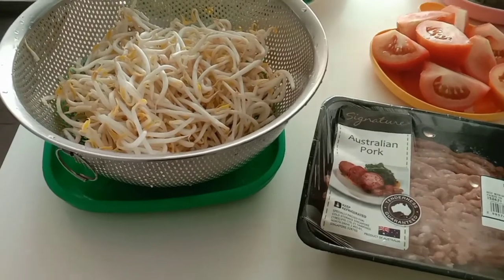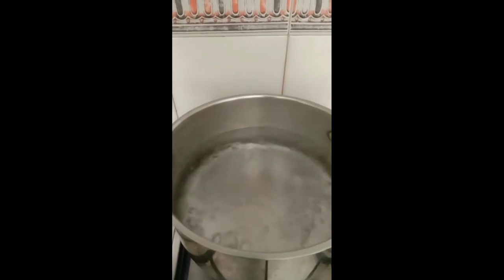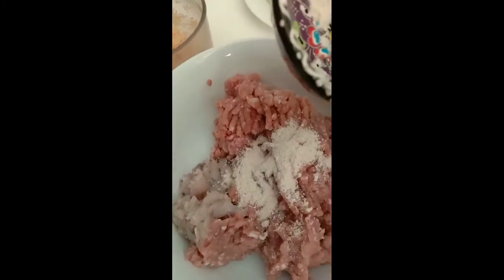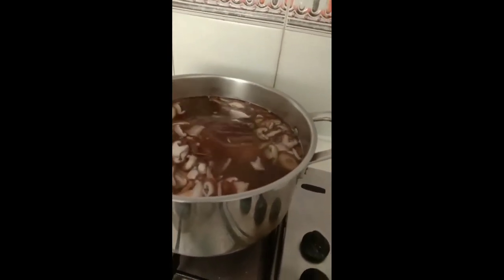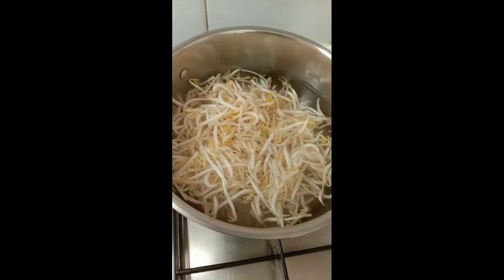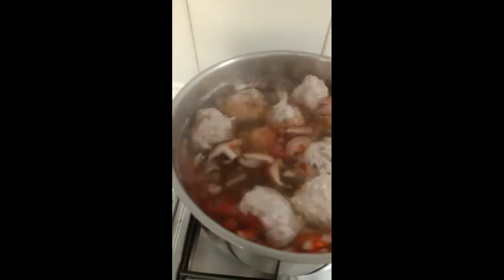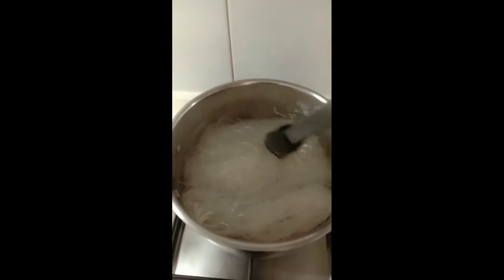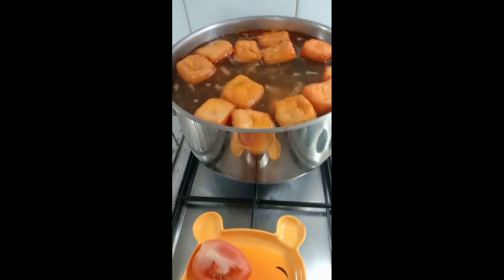LEARN TO COOK VIETNAMESE CRAB SOUP (BÚN RIÉU)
Vlog Title: LEARN TO COOK VIETNAMESE CRAB SOUP (BÚN RIÉU)

One of my favorite noodle soup in VIETNAM.Tuturo ko po sa inyo kung paano lutuin.Mainam to sa maulan na panahon,madali lang sya gawin.Mostly sa mga ingredients meron sa atin sa Pilipinas kaya anu pa hinihintay natin subukan ang Vietnamese Cuisine.Para may idea po kayo pag pumunta kayo ng Vietnam isa to sa kainin nyo tyak na di kayo magsisi.. Enjoy watching...